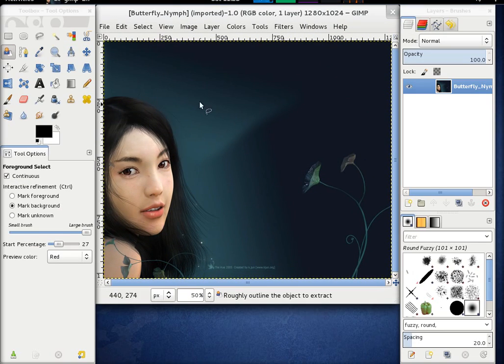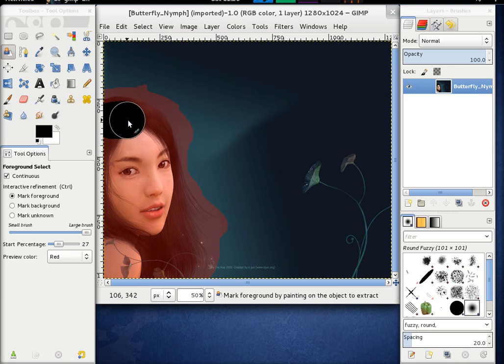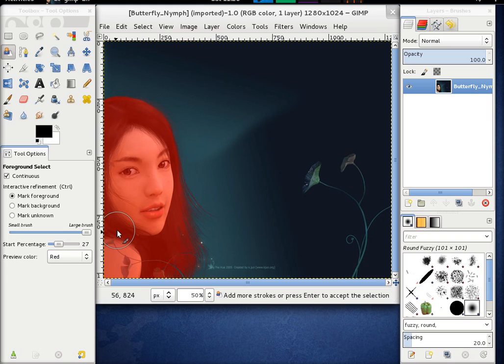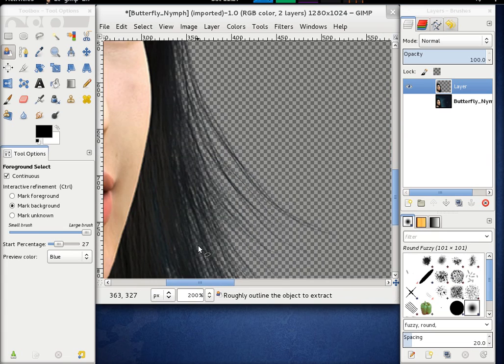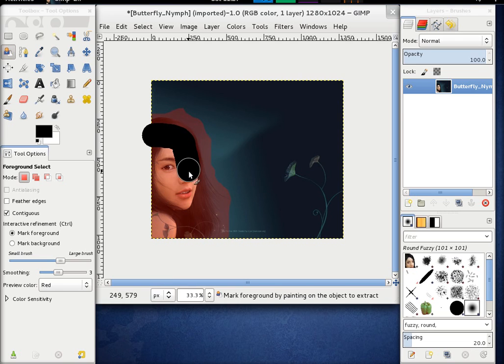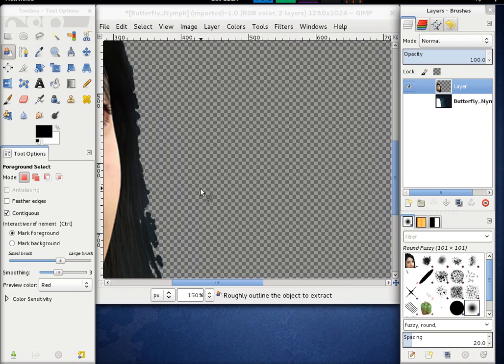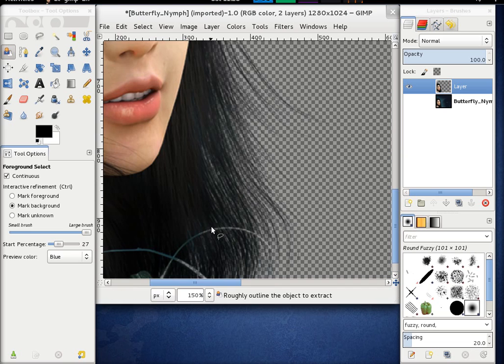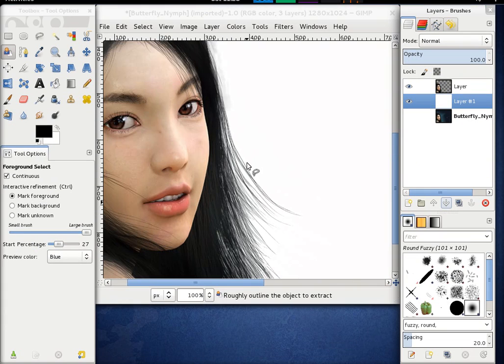GimpMatting - new foreground extraction tool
This is a short demonstration of the new foreground extraction tool. It is currently in development, and will hopefully one day be included in the official gimp release.